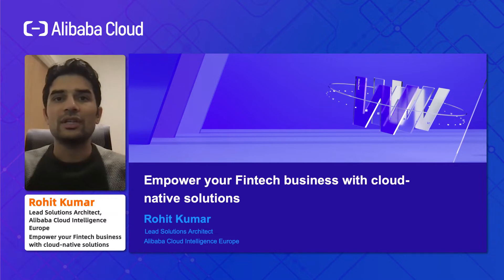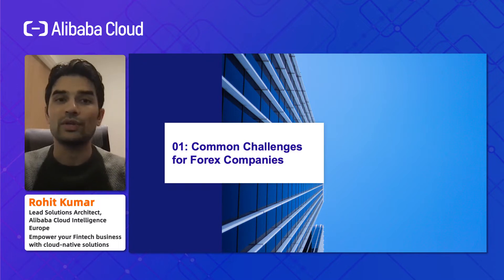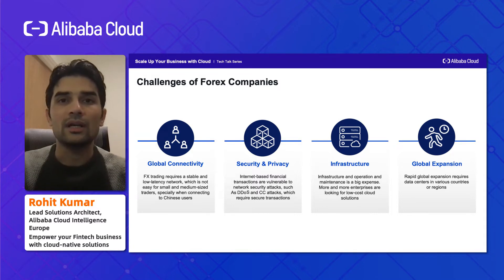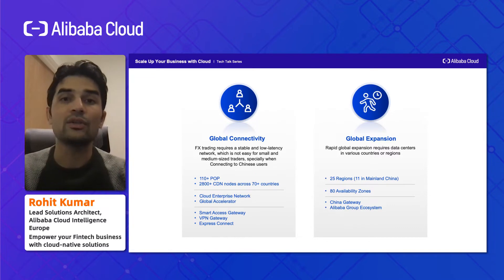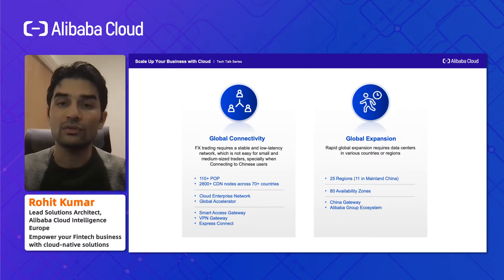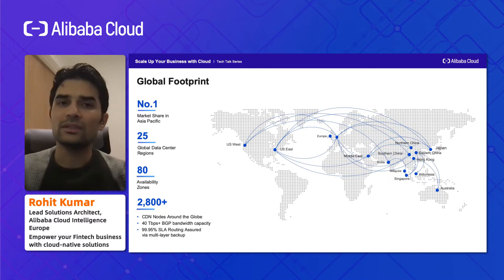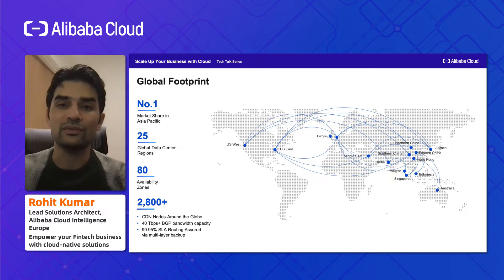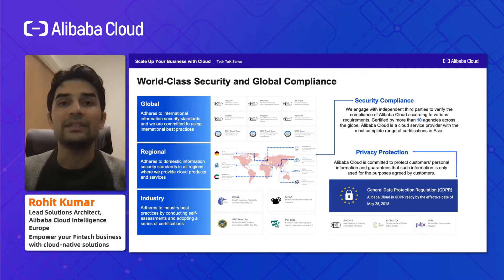Reaching FinTech’s Next Level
FinTech is growing day by day and breaking away from the traditional methods of doing finance. Cloud technology has played a massive role in bolstering this industry as a conduit for new possibilities. Watch our Tech Talk series to learn more!

0:00 Intro
1:30 Common Challenge for Forex Companies
5:17 Why Alibaba Cloud
8:24 Global Networking Solutions
15:47 Reference Architecture and Case Study